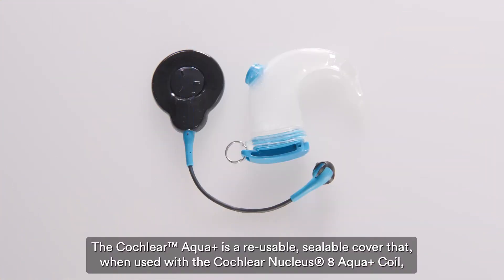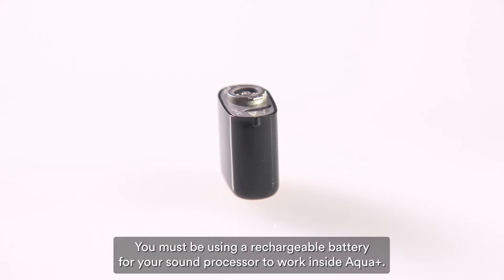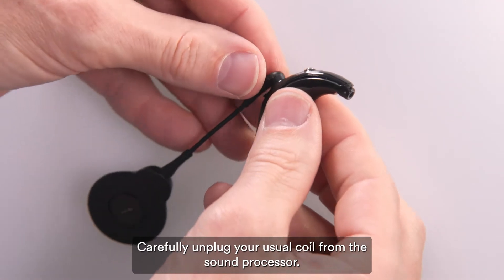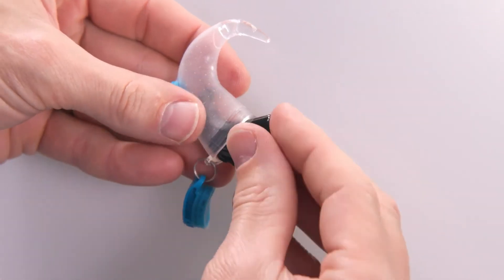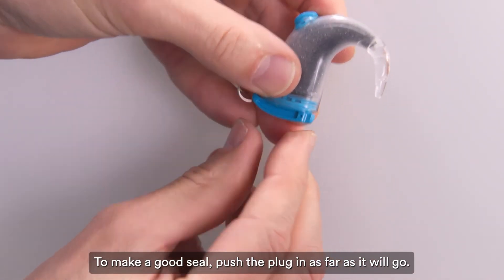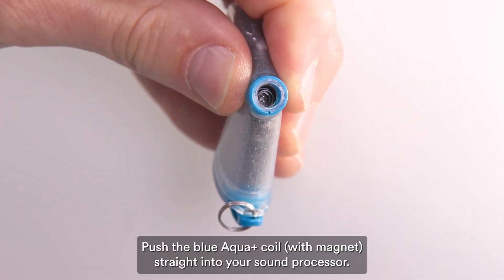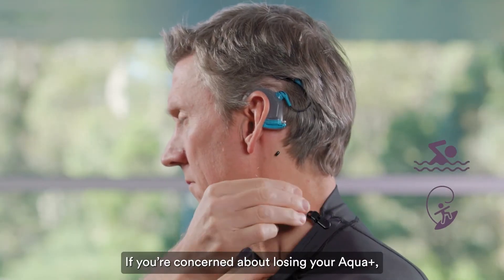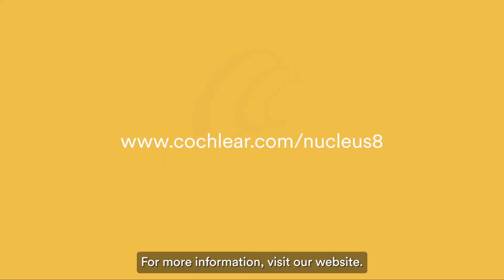Using Aqua+ with your Nucleus® 8 Sound Processor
Watch this video to see how to add Aqua+ kit to your Nucleus 8 Sound Processor and keep it protected during your favorite water activities. Ensure your Cochlear Nucleus® 8 Sound Processor stays dry with the Cochlear™ Aqua+. This reusable cover, paired with the Aqua+ Coil, safeguards your device during water activities.

Note: You'll need a rechargeable battery for Aqua+ functionality.